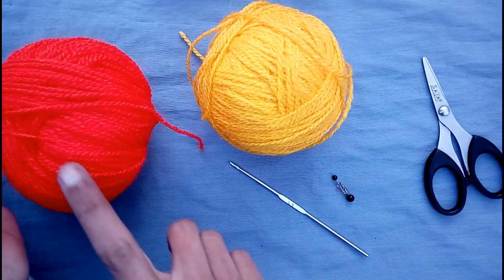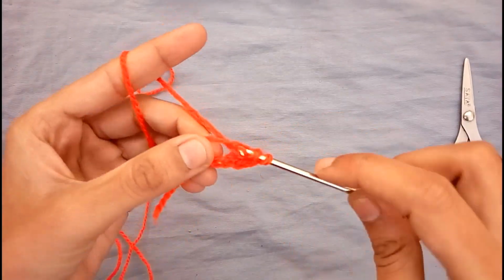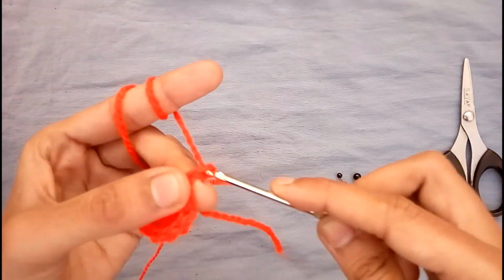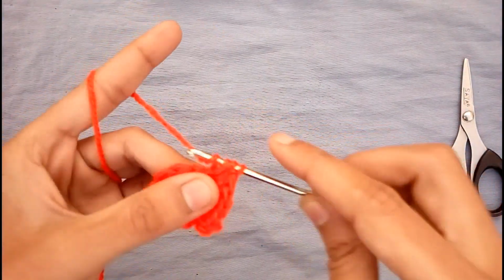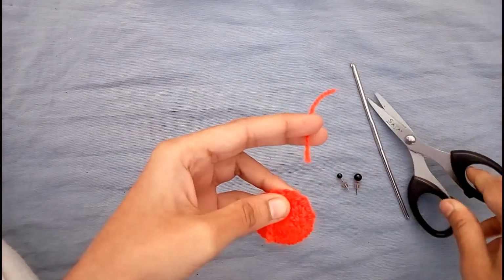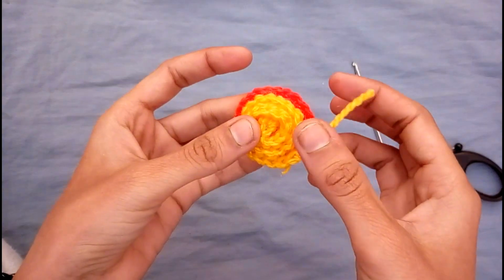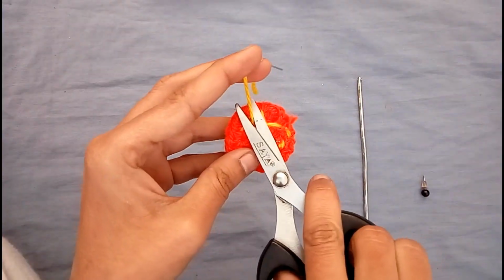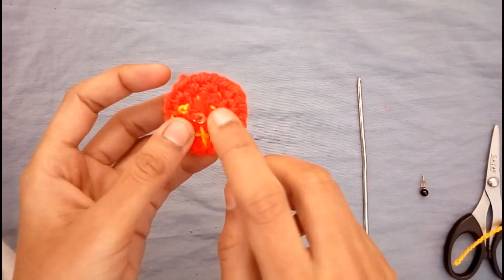Crochet Haldi ceremony jewellery 1.1 | handmade Earning & Maagteeka | Available for sale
Assalamualaikum
This vedio will show you steps by step Crochet pattern on how to make a Haldi ceremony jewellery.
This vedio teach you how to make Earrings & Maangteeka for Haldi ceremony.

Crochet Flowers ;-

This jewellery is AVAILABLE FOR SALE.
Home delivery available anywhere anytime.

ZEENAT JAHAN